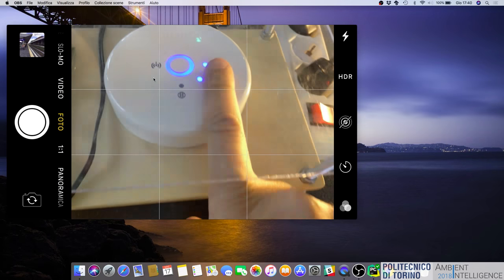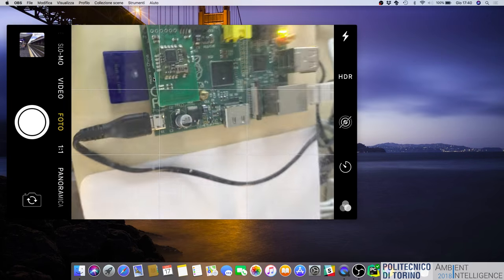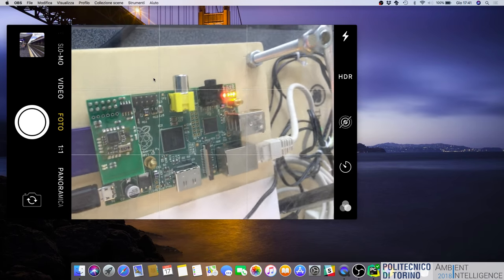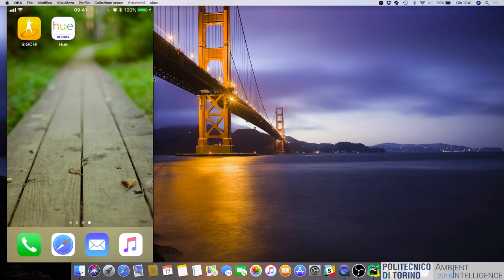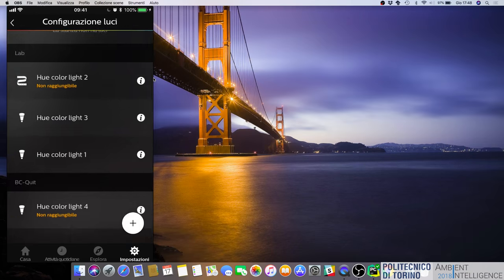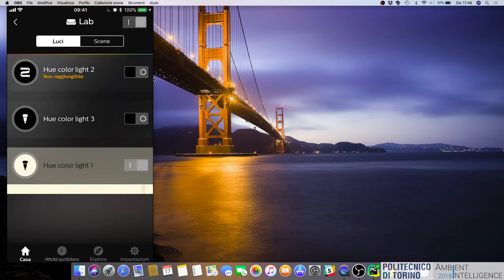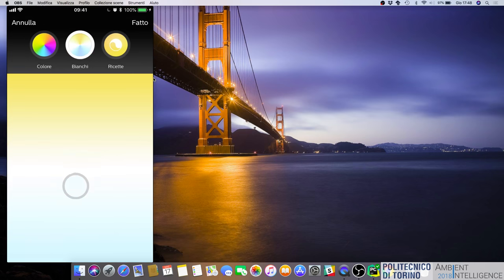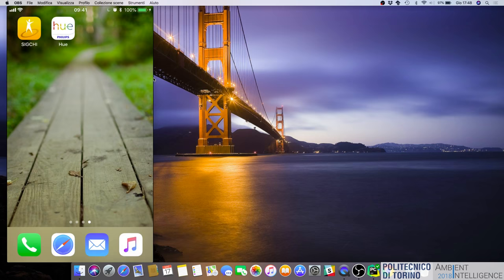AmI-2018-L17: Interacting with smart devices: Philips Hue and Z-Wave devices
Lecture 17, date 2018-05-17: Interacting with smart devices: Philips Hue and Z-Wave devices.